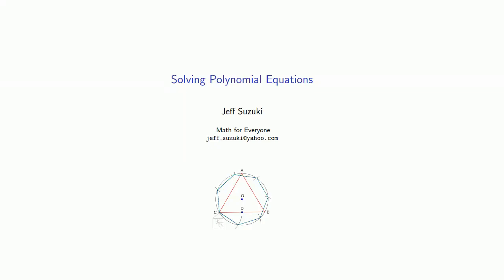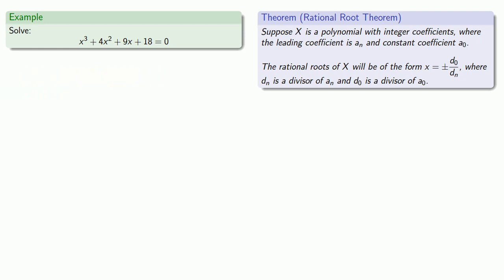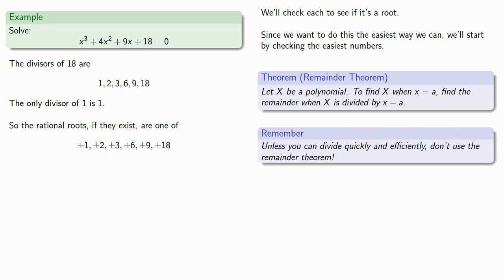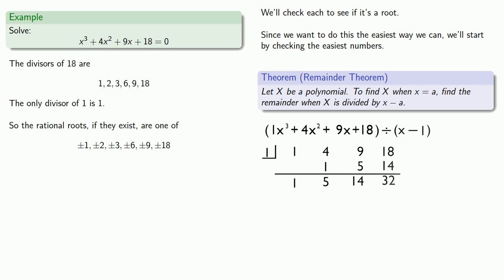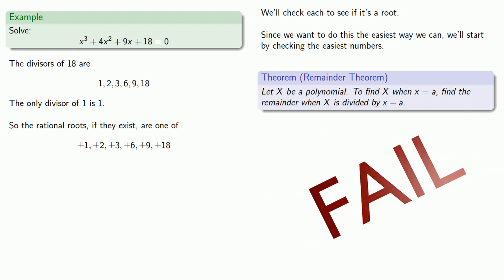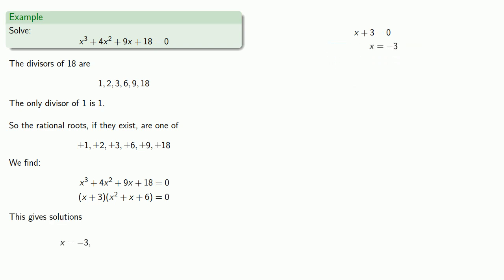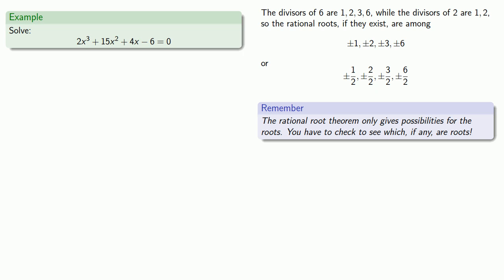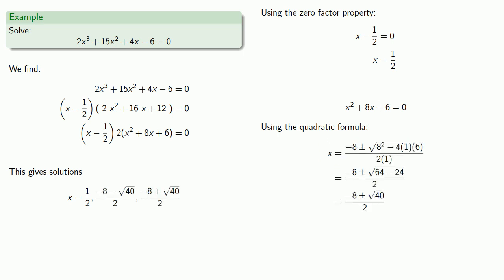Solving Polynomial Equations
Finding rational roots of a polynomial.